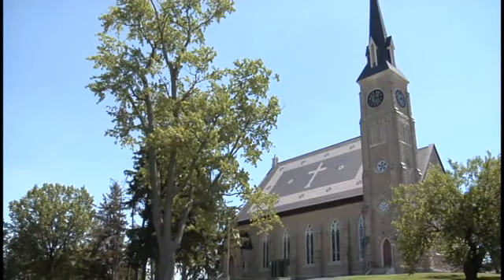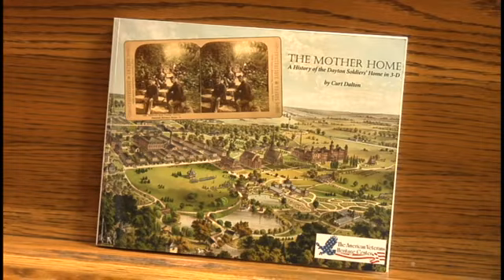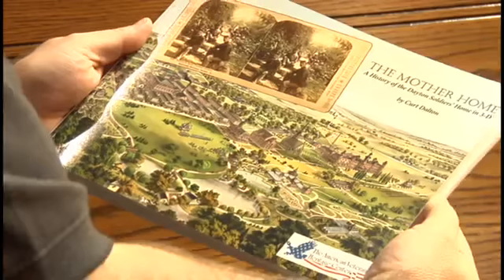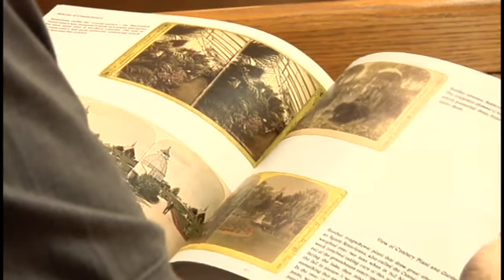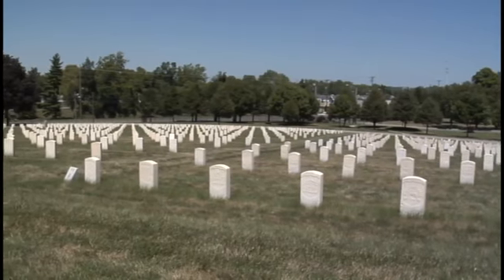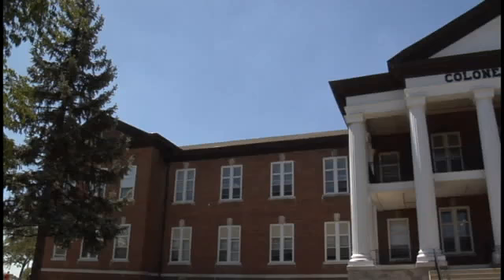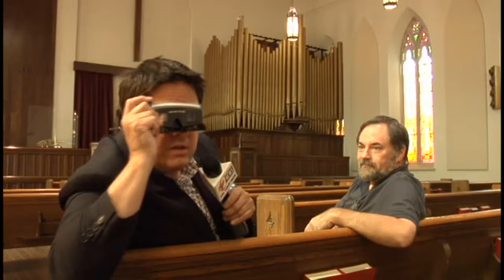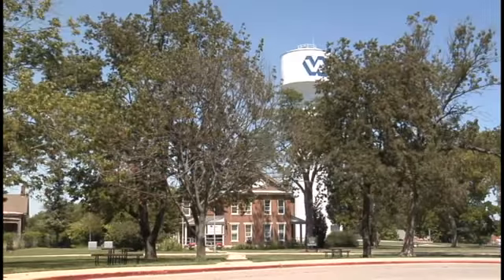New book about the Old Soldiers Home 2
Author Curt Dalton's latest includes 3-D images